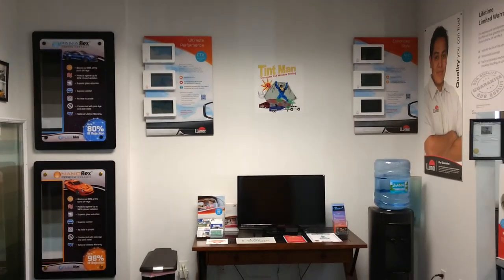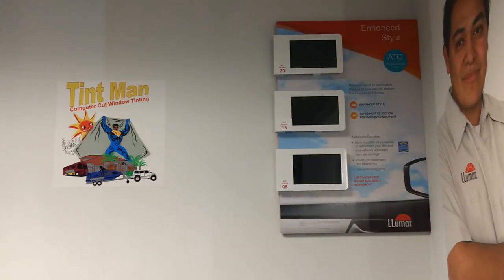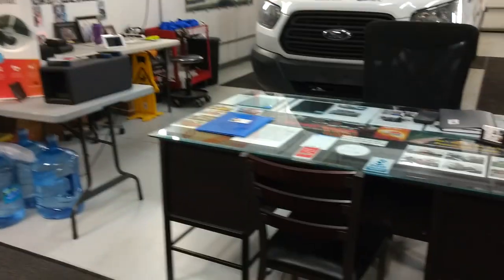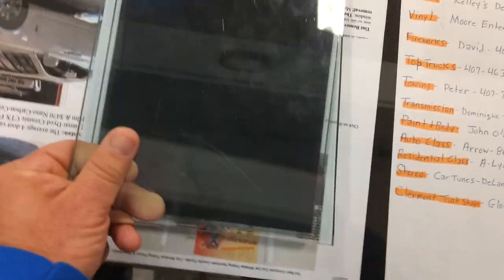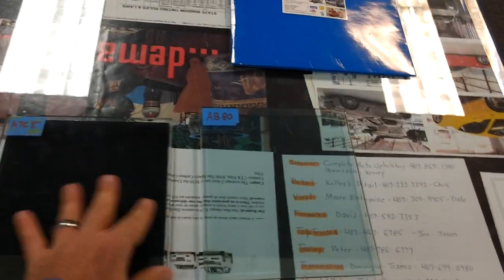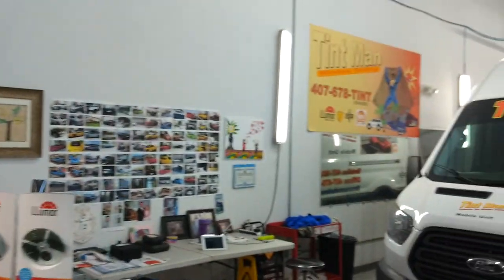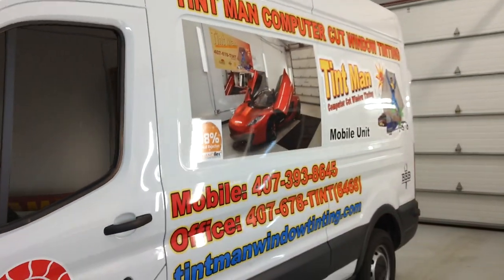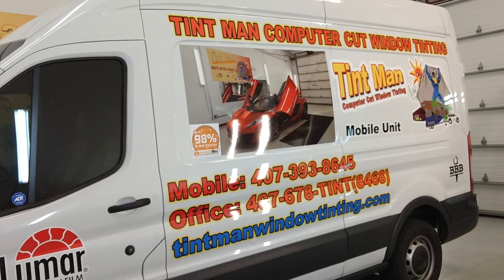Tint Man explains why Ceramic Window Film can sometimes have a low angle haze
Llumar Ceramic CTX Window Film along with other Ceramic Films, sometimes has what is called in the industry "low angle haze". In Llumar's case the best way I can explain it is by showing you Llumar Premium Dyed Charcoal ATC film with Llumar Ceramic Air Blue 80 layered on the inside. On some, but not all windows when the sun is low in the sky the light will reflect on the inside causing a "pearl low angle haze". This is usually only visible on the doors to the side of you. The more curved the window, the more the light will reflect the blue on the inside of the charcoal. 99% of customers never even notice or if they do, it does not bother them and are extremely happy with the heat rejection from this multilayerd film.